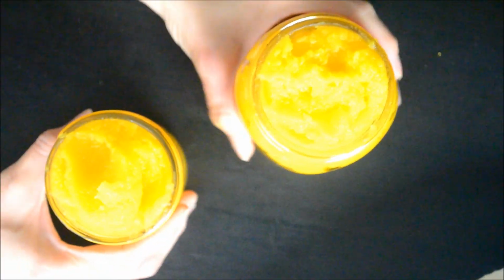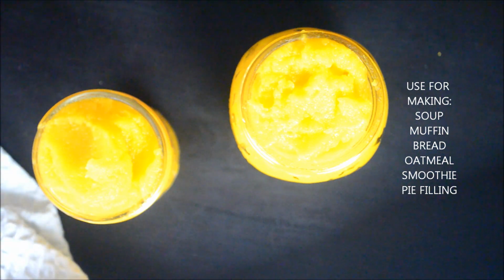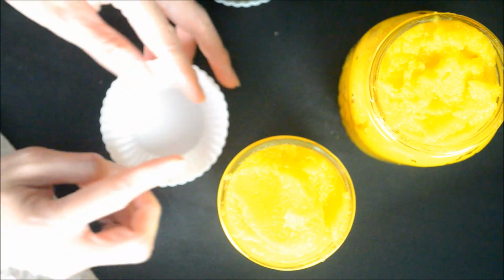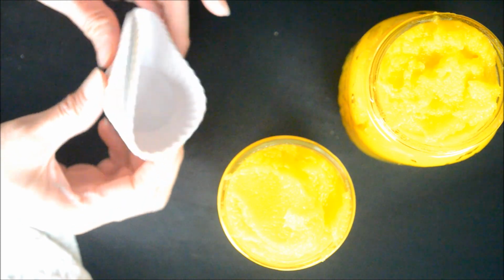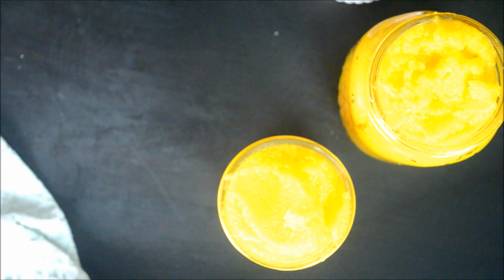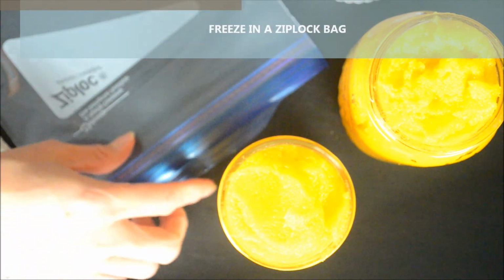Pumpkin Puree (EP # 131)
Fall is coming, so let us learn how to make this 1 Ingredient Pumpkin Puree. This will be useful for making a lot of Fall favorite reciPes.